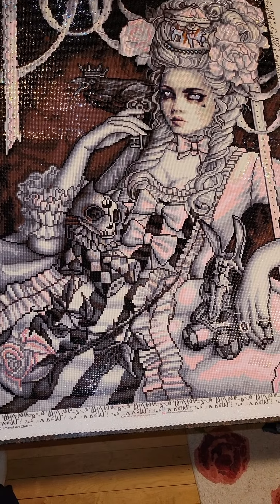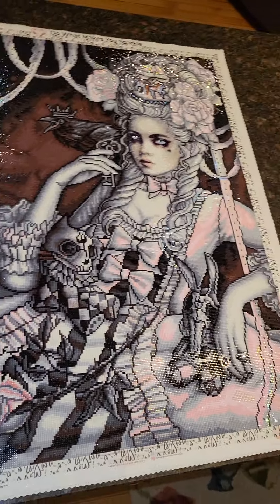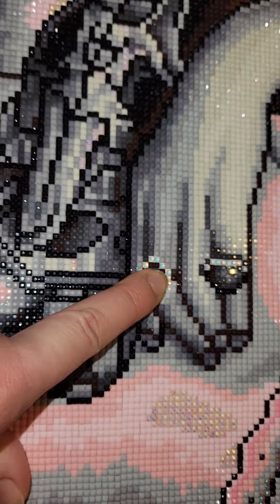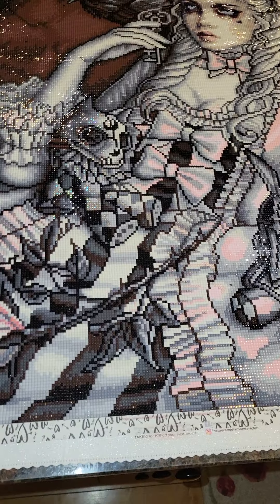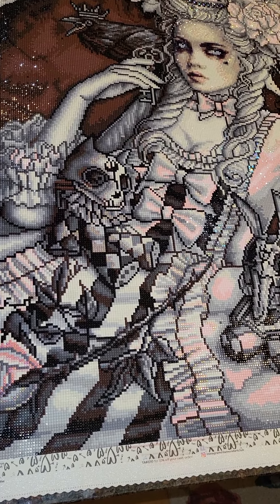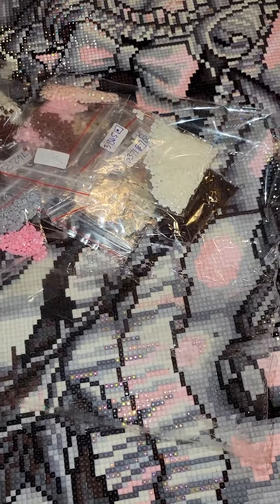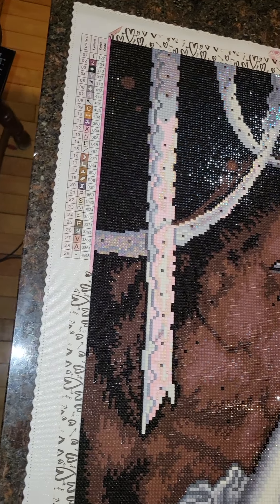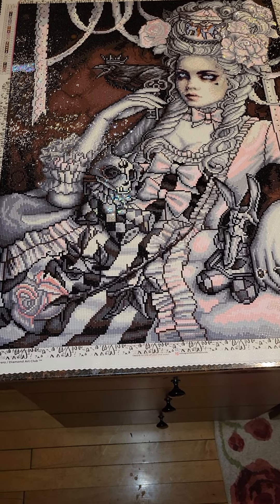Completed Canvas - Rococo Dream, by Enys Gurrero and Licensed by Diamond Art Club - Post Review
Rococo Dream, by Enys Gurrero and Licensed by Diamond Art Club

Took about 65 hours to finish, 56x76 cm square diamond painting.

Did this one for the drills and chills 2021 event.